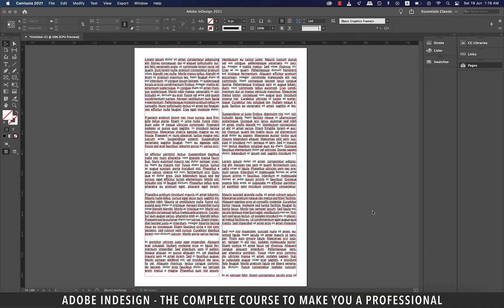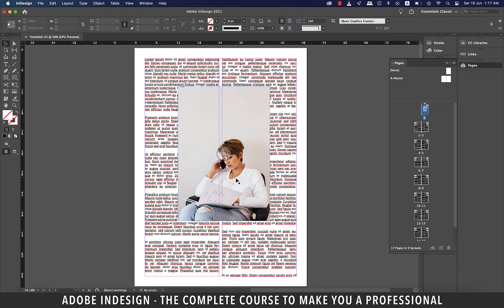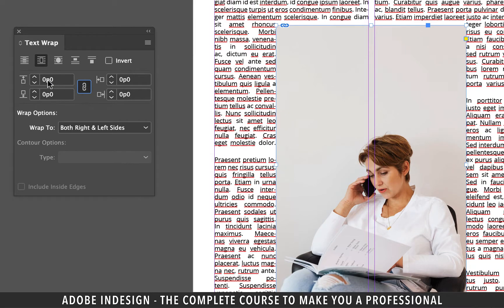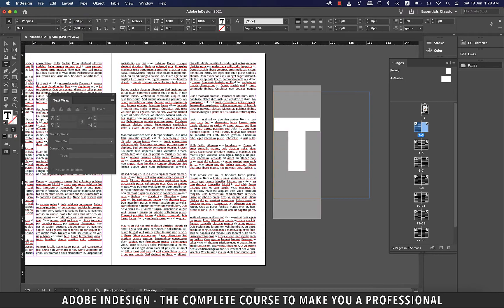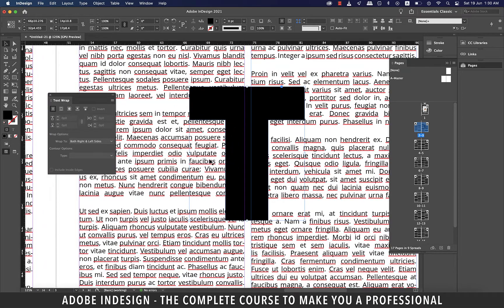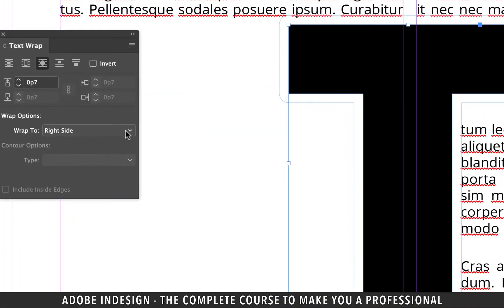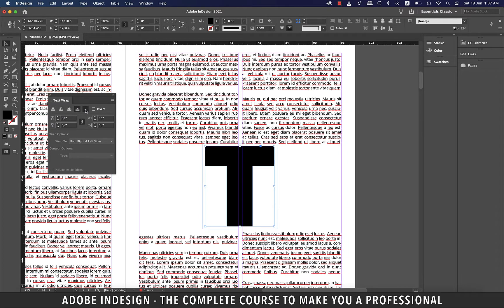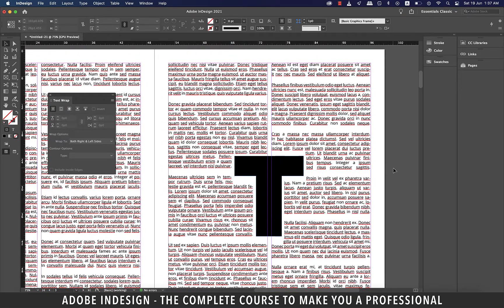Adobe InDesign Course - Class 23 (Text Wrap)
Adobe InDesign Course - Class 23 (Text Wrap) explains another interesting concept of InDesign. Through this feature you can wrap text around any object, including text frames, imported images, and objects you draw in InDesign. When you apply a text wrap to an object, InDesign creates a boundary around the object that repels text. The object that text wraps around is called the wrap object.